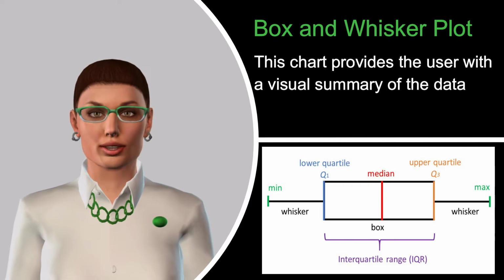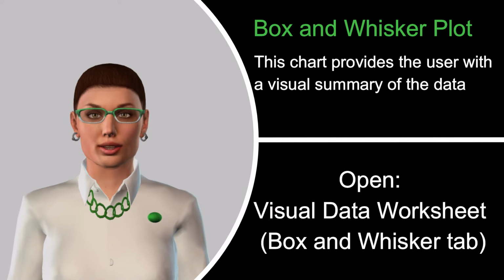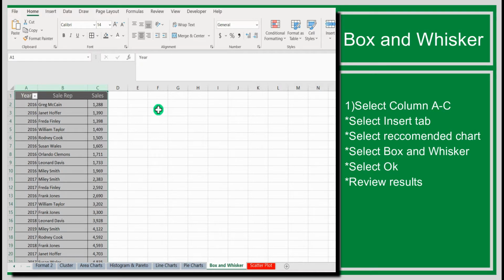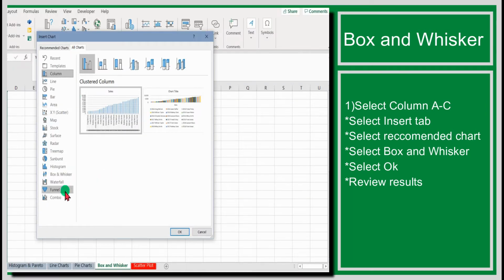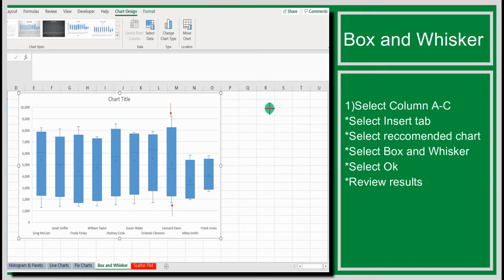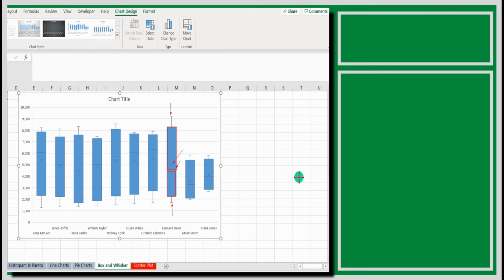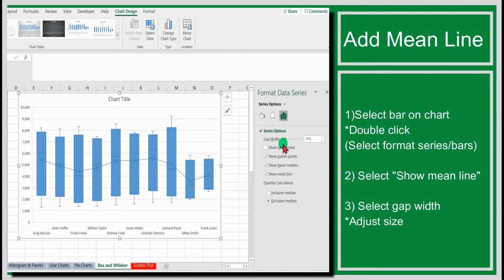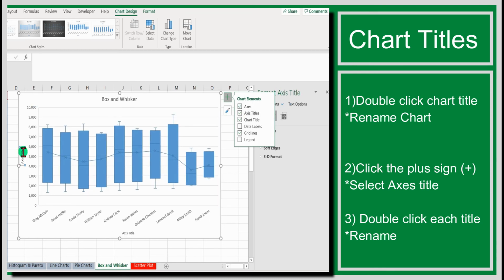My Excle Power: Box and Whiskers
This video will review box and whisker charts in MS Excel. A Box and Whisker Plot  is a convenient way of visually displaying the data distribution through their quartiles. The lines extending parallel from the boxes are known as the "whiskers", which are used to indicate variability outside the upper and lower quartiles.

Section Twelve - Creative Charts
*Complete as part of section twelve and be sure to checkout the section reference guide.

Section Twelve Playlist includes
1.  My Excel Power: Treemap & Sunburst Charts
2.  My Excel Power: Waterfall Charts
3.  My Excel Power: Funnel Charts
4.  My Excel Power: Box & Whiskers Charts
5.  My Excel Power: Scatter Charts
6.  My Excel Power: Bubble Charts
7.  My Excel Power: Maps & Geography Data Charts
8.  My Excel Power: Heat Maps
9.  My Excel Power: Radar Charts
10. My Excel Power: Sparkline Charts